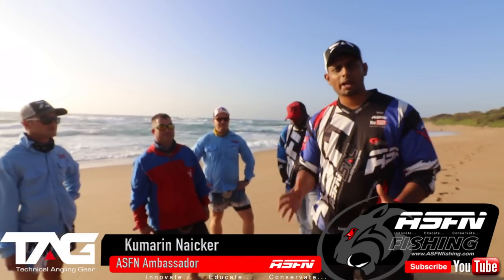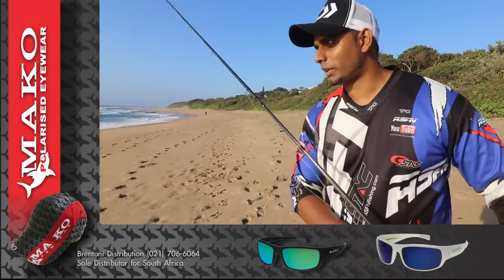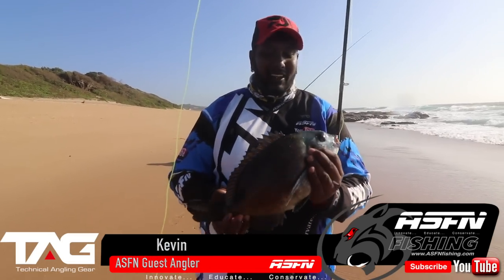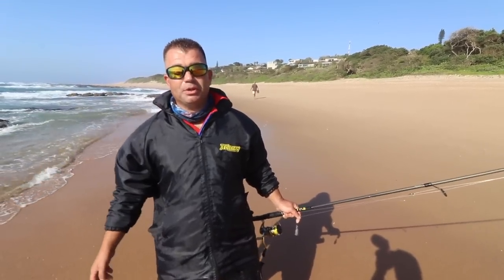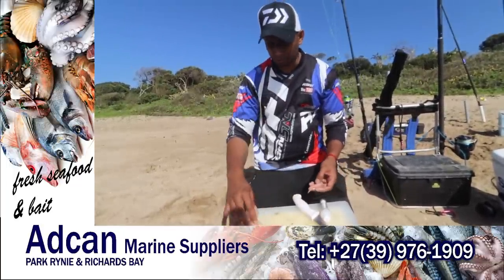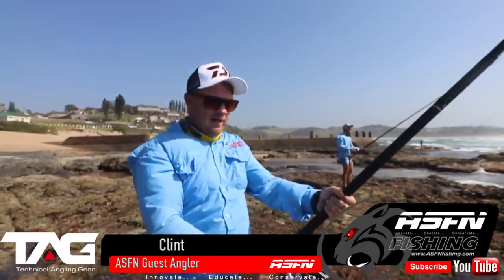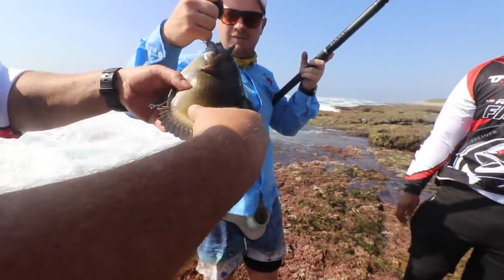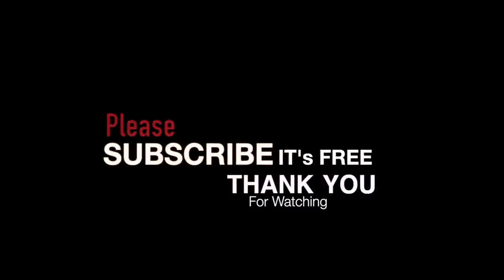Scratching Mtwalume, South Coast | ASFN Rock & Surf